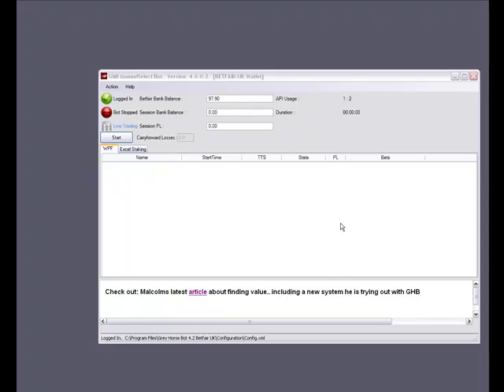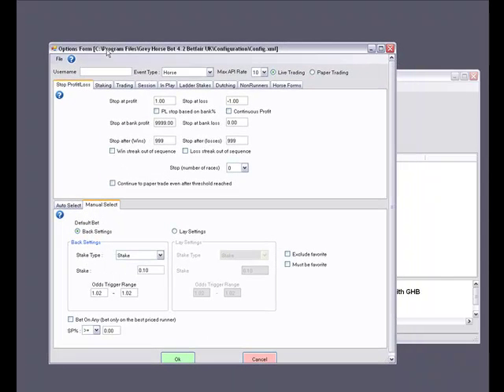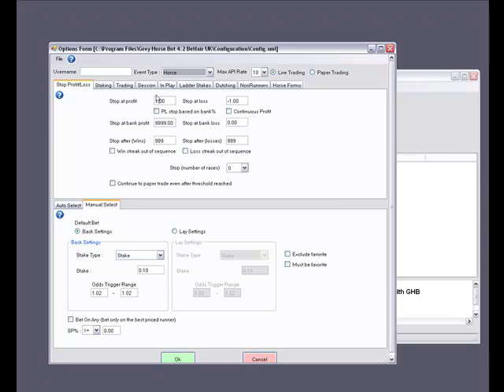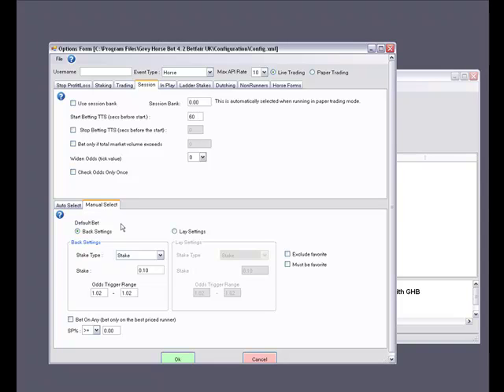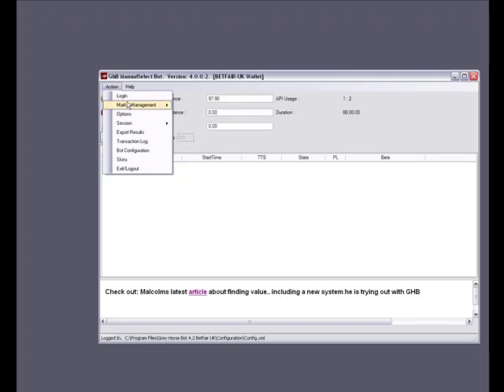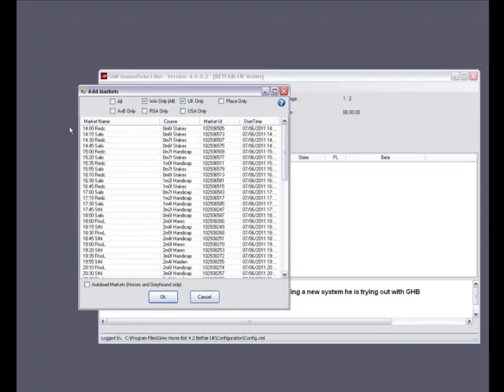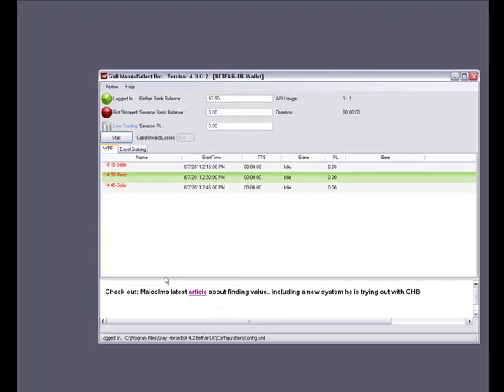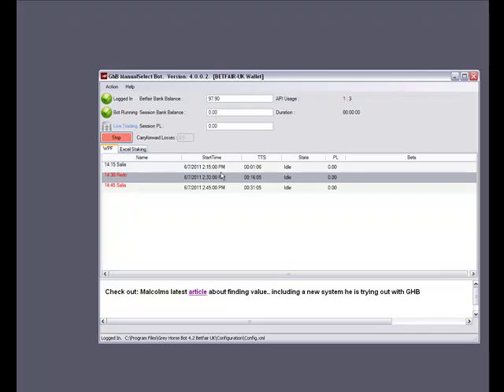Grey Horse Bot - How to bet on horses automatically - Manual mode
Hello and welcome to the next installment of the Grey Horse Bot instructional video series

In this video I will show you how to set up the Grey Horse Bot to place bets automatically on named horses using the manual mode features.

Manual select mode allows you to access the event card through betfair and make specific selections within the market and then instruct the bot to place bets for you automatically on those selections.

The markets will appear in red, this is because when using manual mode you will need to select your runners yourself, so double click on the race you want to select your runners from and you will be presented with the race card screen

This screen displays a snapshot of the race card data and is used to control which runners you wish to bet on, as you can see our Start betting TTS is carried over from our global options that we st earlier, but you can change anything here and override the global settings if you wish

clicking the blue question mark will take you to a page that give in depth info about each option here

So lets select our horse

S selects your specific runner for that race with your back or lay settings

As you can see this highlights the horse and shows us the global settings that are ready to be applied.

Once you have done this hit ok and your race will appear in black in the bot, this is to indicate that a selection has been identified for a possible bet based on your trigger settings.

Now click start and the bot will warn you that you're are about to go live trading or paper trading if that is what you have chosen

The bot will then start counting down to the race start, now all we have to do is wait for our bet to be picked up.

As you can see at 60 secs before the race the bot goes into monitoring, done and there you go.. a bet has been placed on Viscount vert for 10 pence at 5.10

and thats how to bet on horses automatically in manual mode using the Grey Horse Bot.

There is a wealth of info about the Grey Horse Bot over at our online knoweldge base.